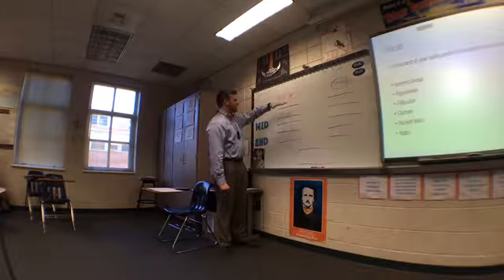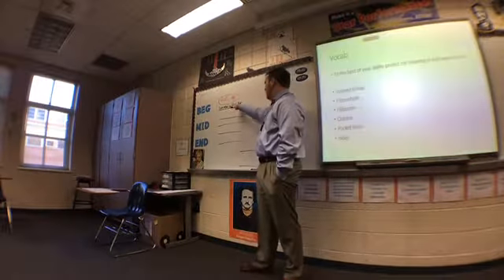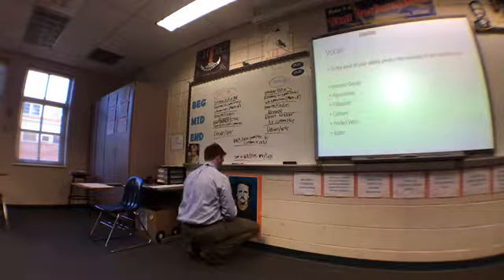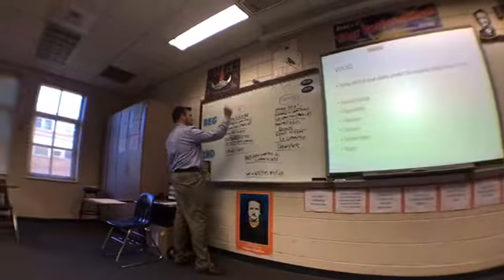Bill to Law Process Explained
This video discusses the Bill to Law Process. Fill in your sheet while we break it out on the board.